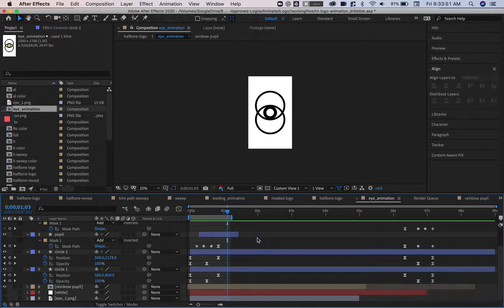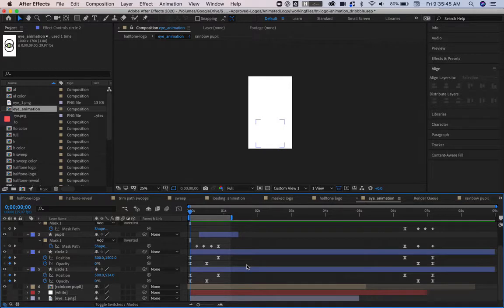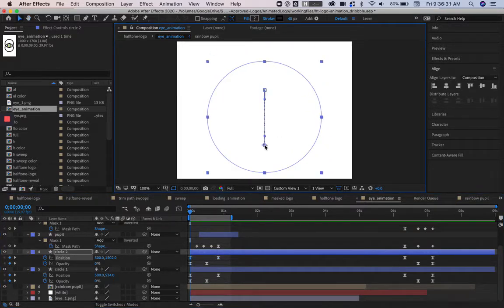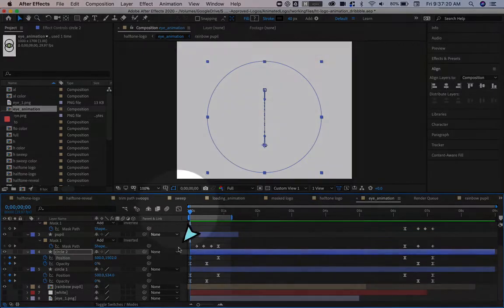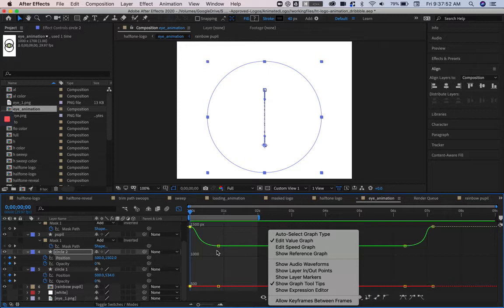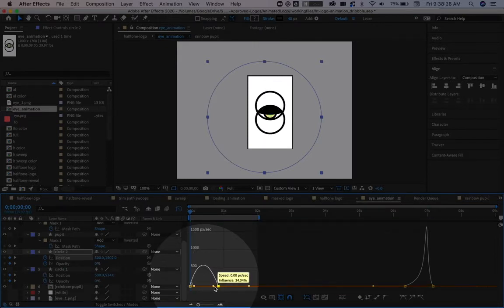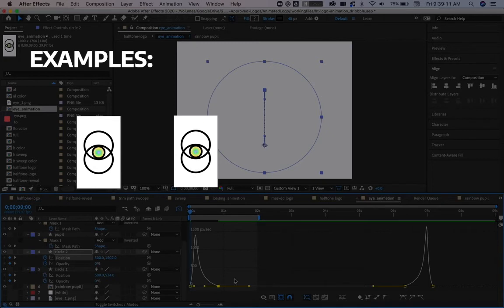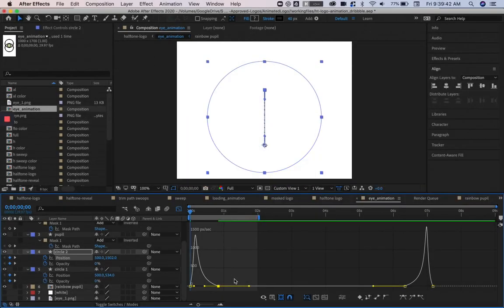Speed Graph After Effects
Sarah's tutorial on manual easing using after effects.